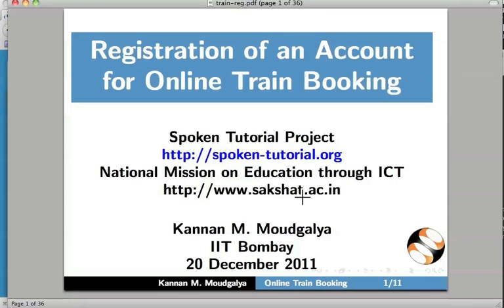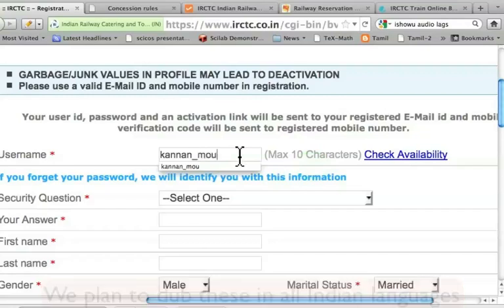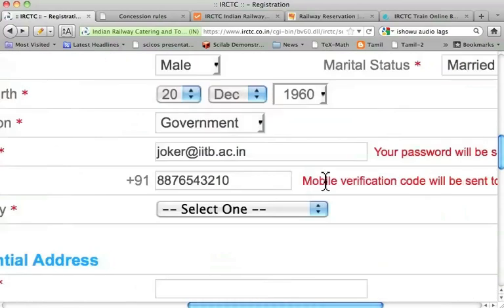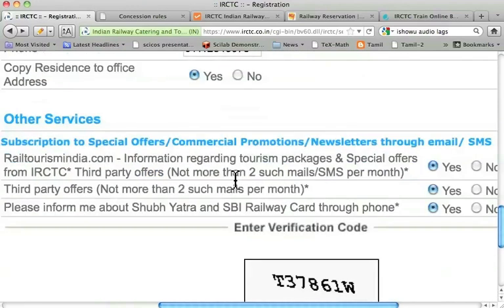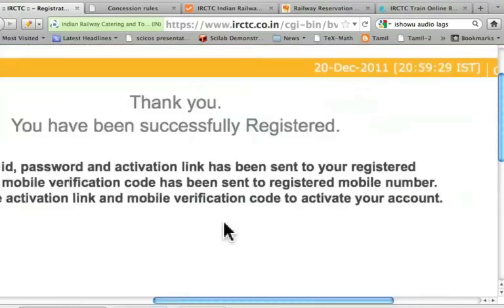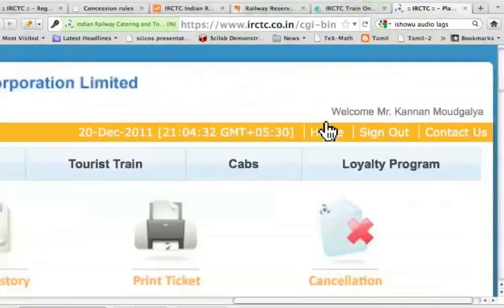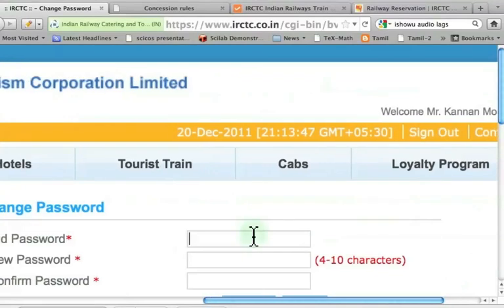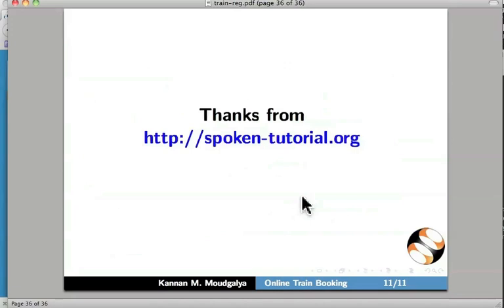Registration for online train ticket booking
train ticket through IRCTC